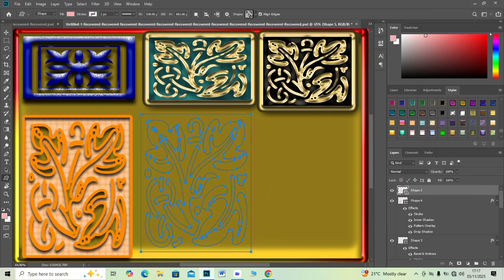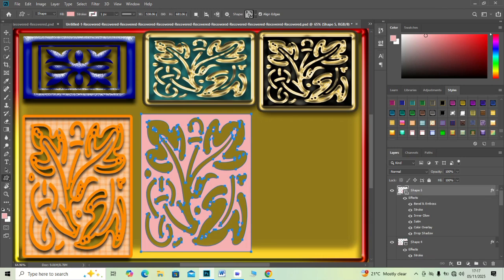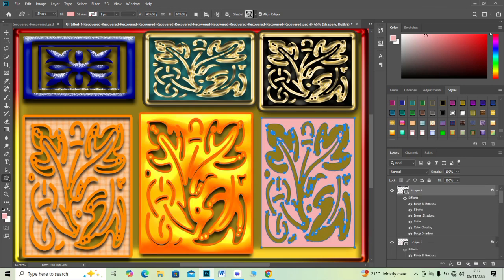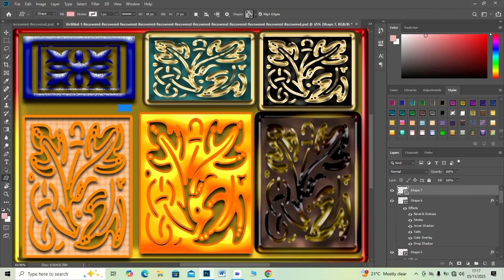HDR 4K Portrait| Professional Retouching LookCanonR5 + Photoshop ColorGradingMasterclass#E9DED78#497